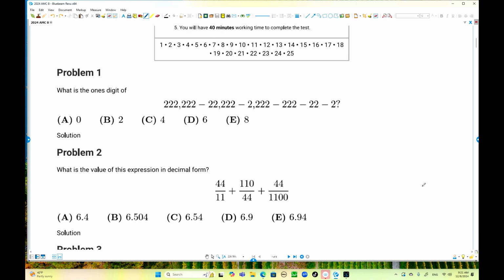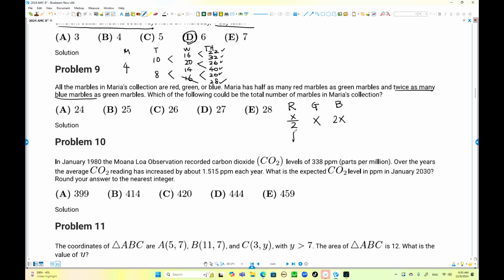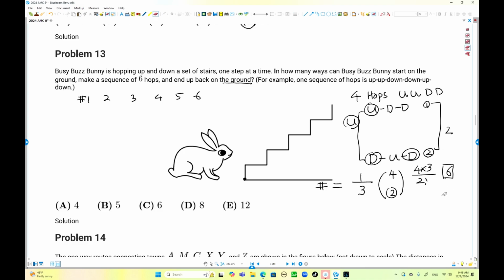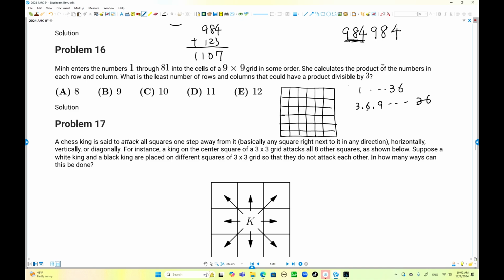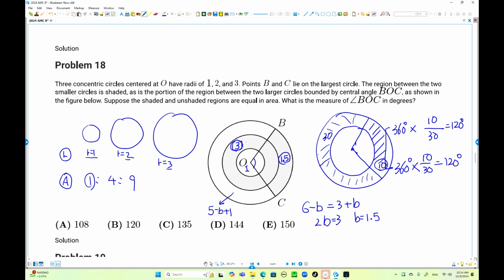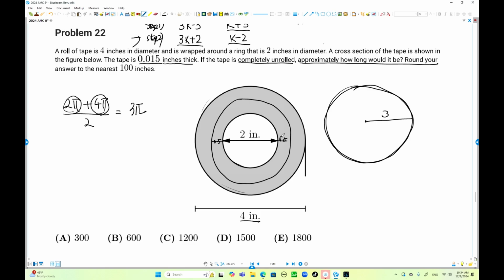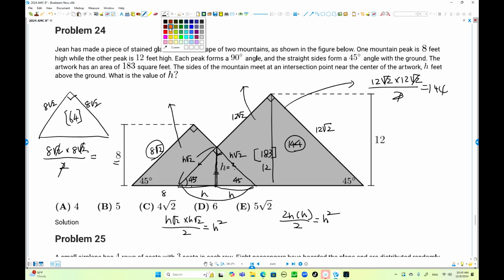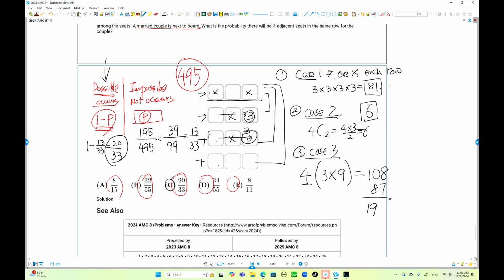2024 AMC 8 #1- #25 Review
Solving Problems the Fastest!